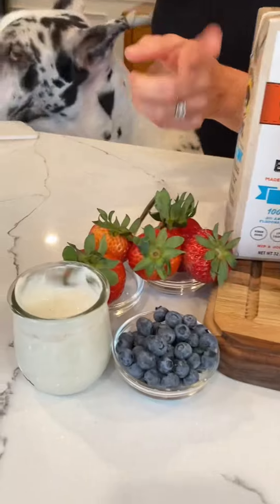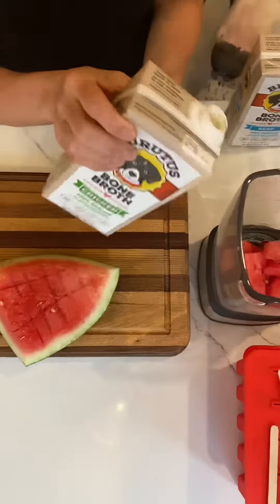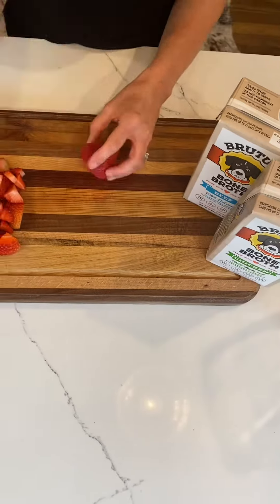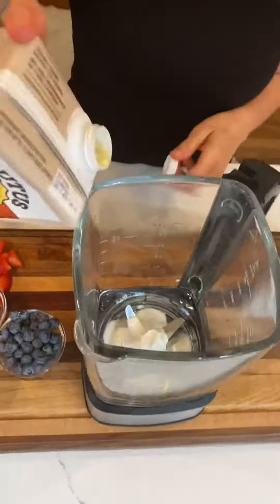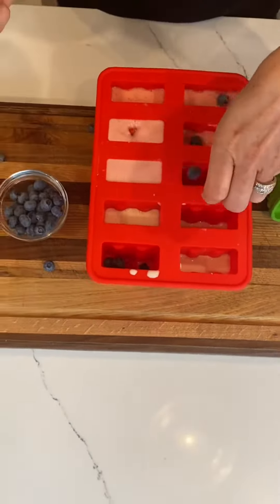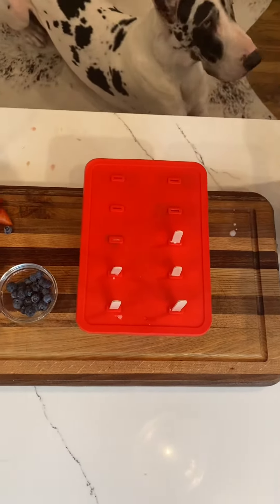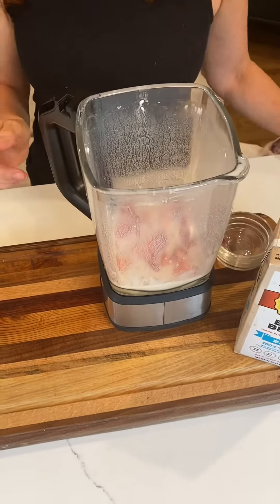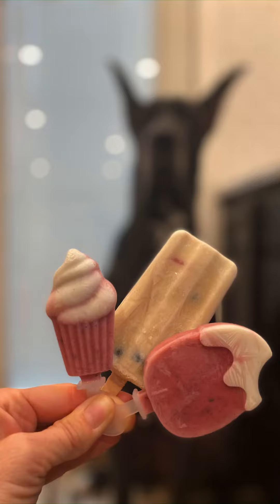Delicious Homemade Frozen Pupsicles 🍉🍓🫐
Easy homemade frozen pupsicles made with all natural @brutusbroth, fresh summer melon and berries 🍉🍓🫐

Watch to learn how simple it is to make delicious all natural frozen treats for you dog with less than 3 ingredients 💥🆒

All ingredients are readily available at your local grocery store!

📝  Ingredient list ⬇️

🐶  Brutus Bone Broth @brutusbroth
✅  Plain yogurt
🍉  Your choice of fruit (watermelon, strawberries and blueberries were used here)

SAVE AND SHARE 💕